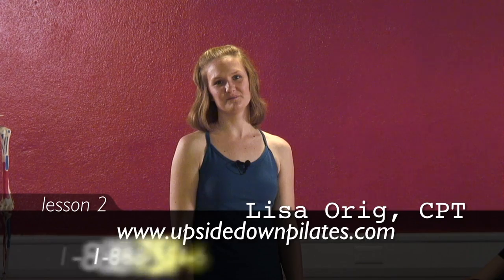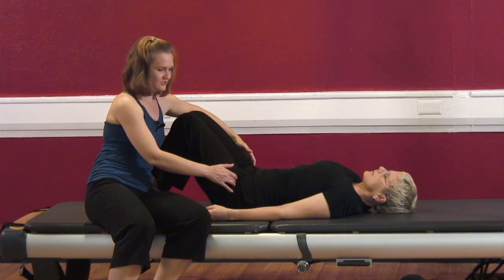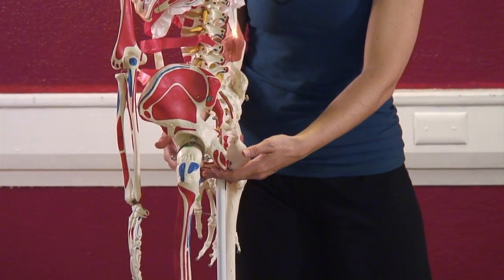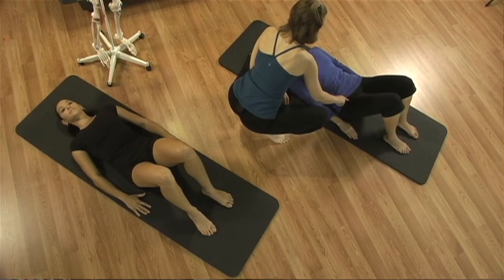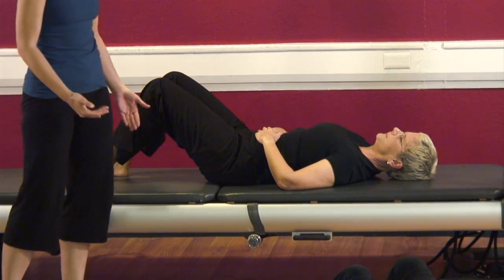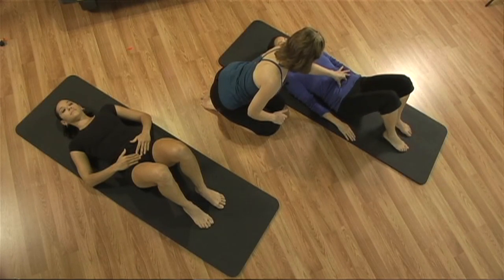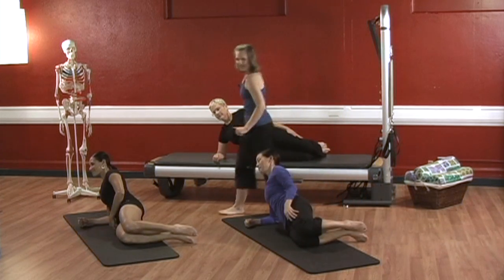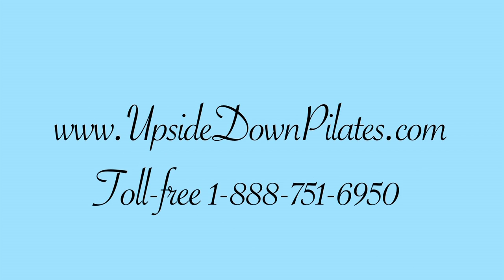Upside-Down Pilates - Episode 2 - Elvis the Pelvis - Full Movie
For other pilates videos, view the full description below.

Upside-Down Pilates is Honolulu's premiere pilates studio.

This is lesson 2 of our TV show which has been on the air in Hawaii since 2008.  In this lesson we focus on the pelvis.

Also, Click the "Thumbs Up/Like" button.
And leave us a comment to let us know how we are doing.

Jeff Orig produces, directs, shoots, and edits this show.

1111 Nuuanu Ave.